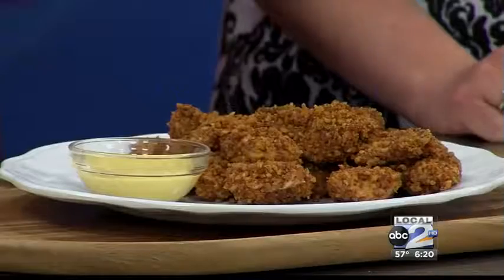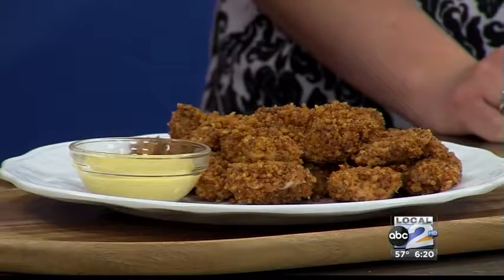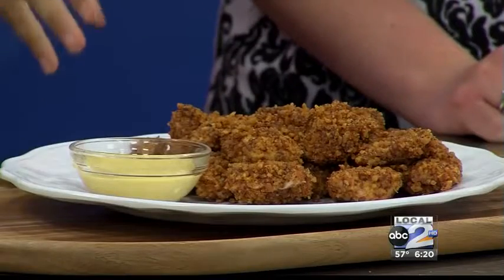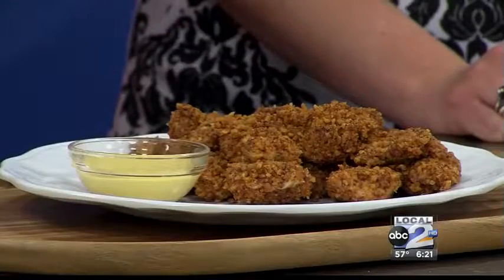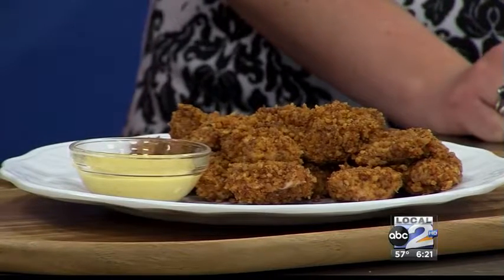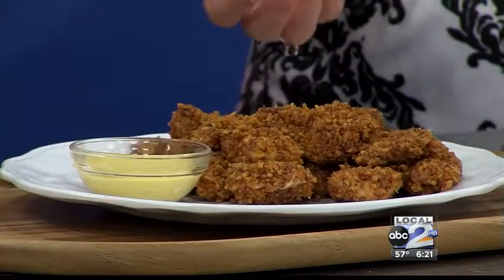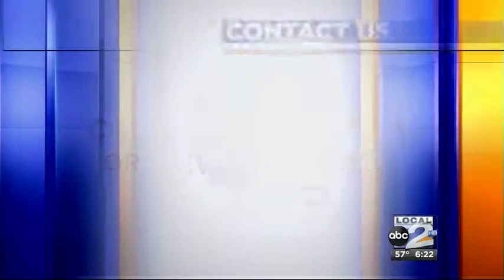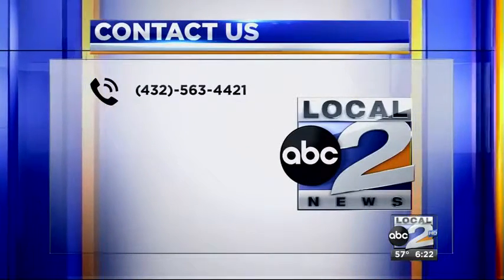Market Street Healthy Chicken Nuggets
Healthy Chicken Nuggets